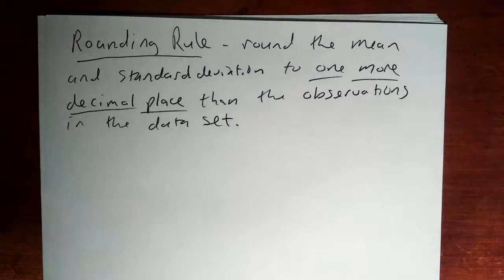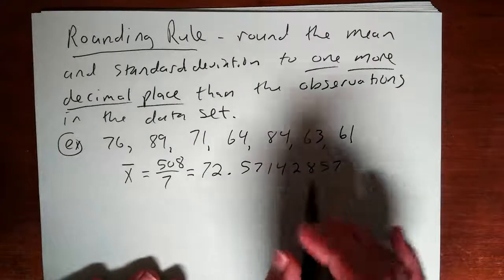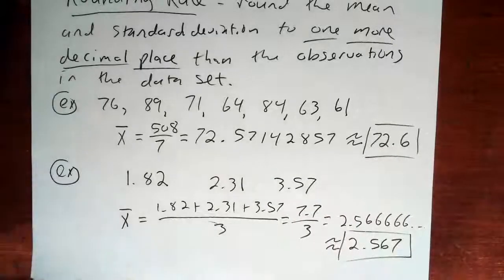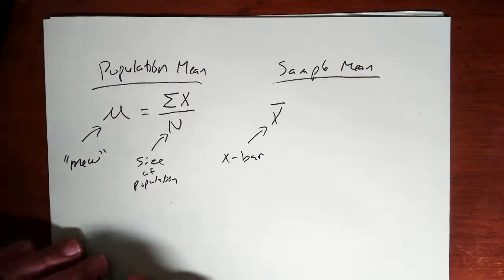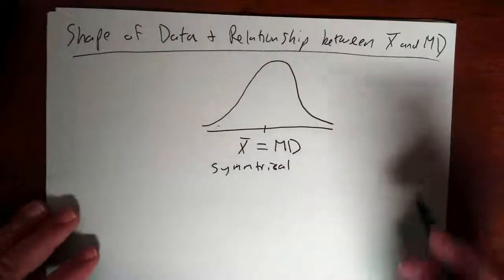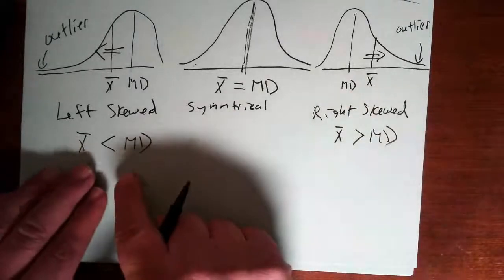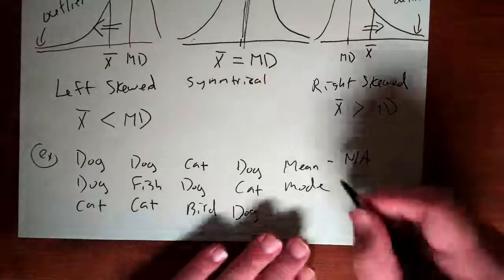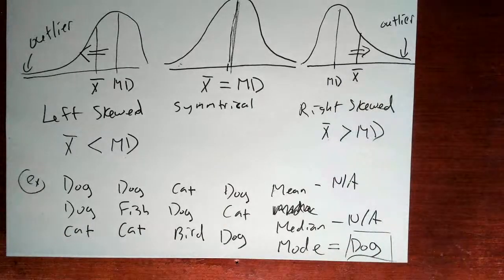Statistics - Rounding Rule and Other Stuff